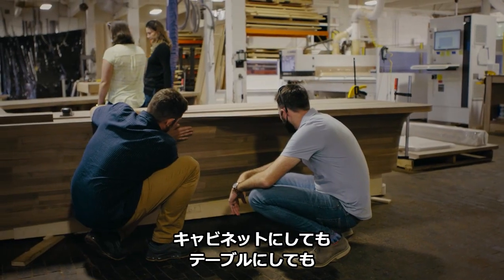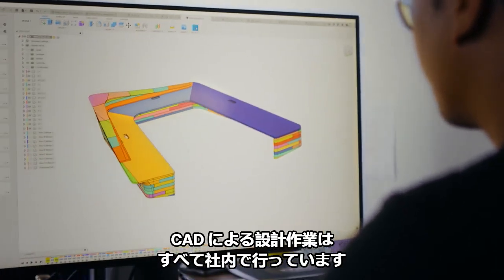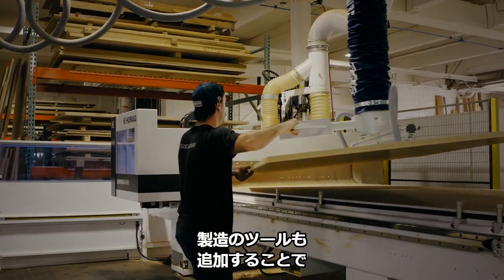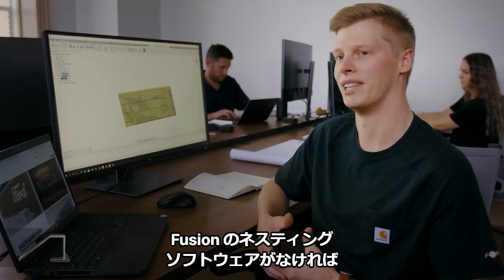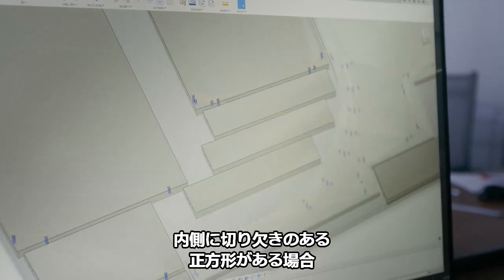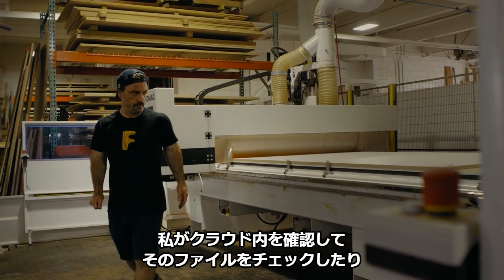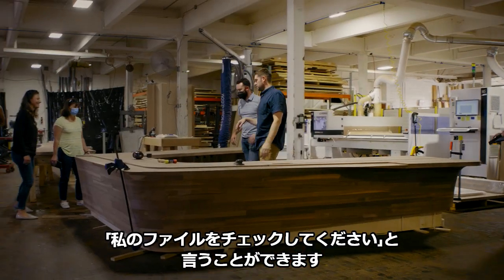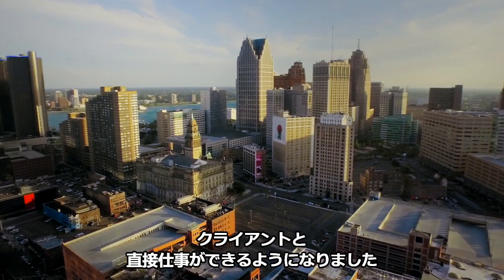Fusion 360 CAM お客様活用事例 「Fusion 360 のおかげでコストを削減し、収益率を上げ、スケジュールを半分に短縮することができました」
Fusion 360 CAM及び Nesting & Fabrication Extensionのご活用事例となります。
日本語字幕付き動画と、下記WEB記事を是非ご覧ください。

■初めてFusion 360を試す際の無料レッスン＆無料テキスト

■Fusion 360 ご導入相談は下記メールアドレスより